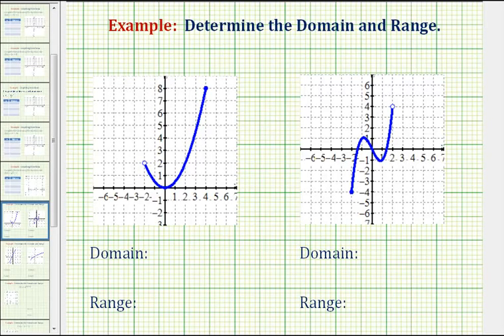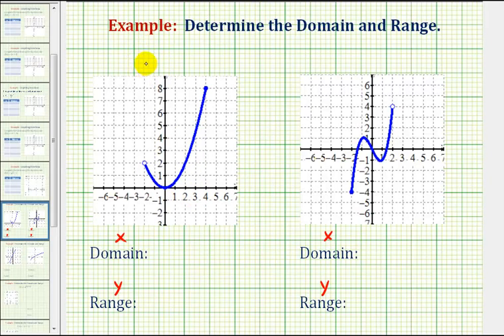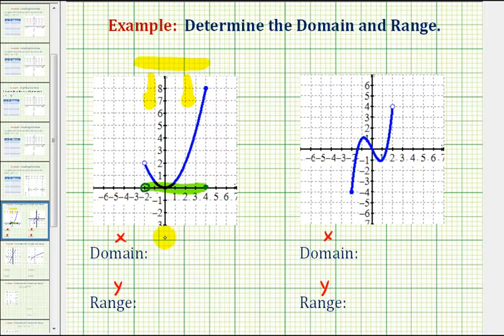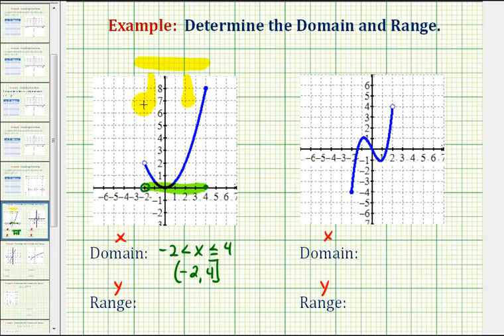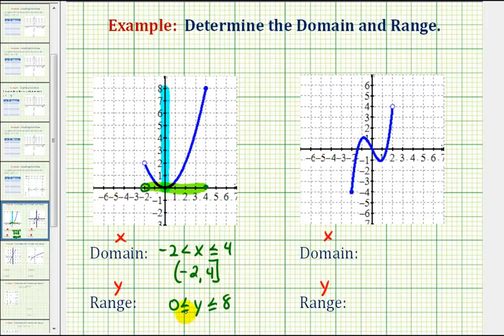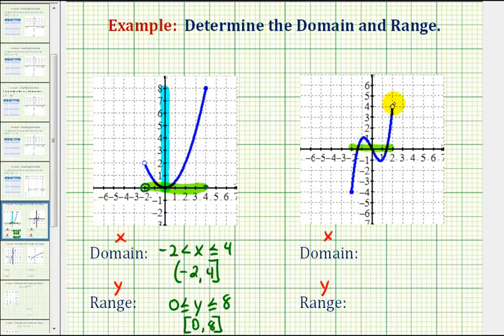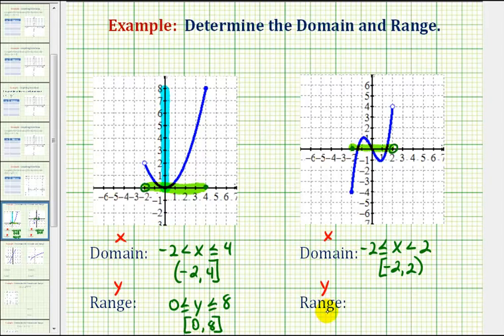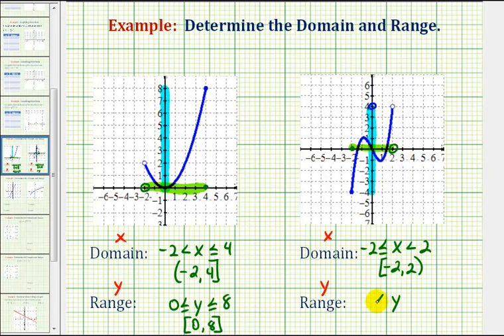How to Determine the Domain and Range of the Graph of a Function